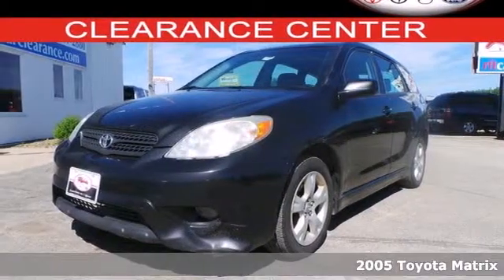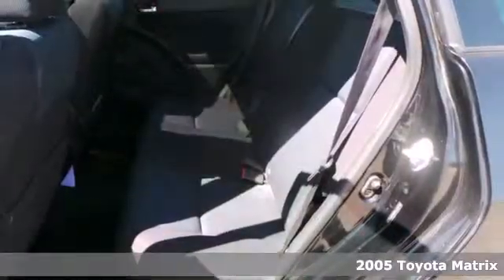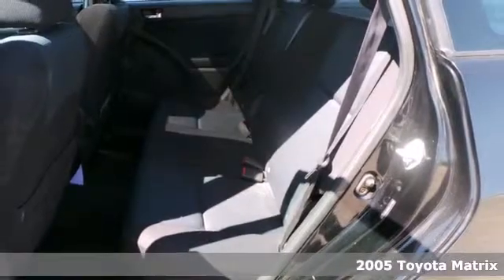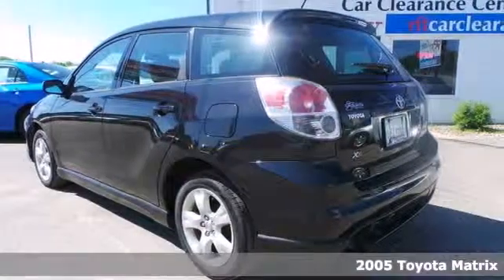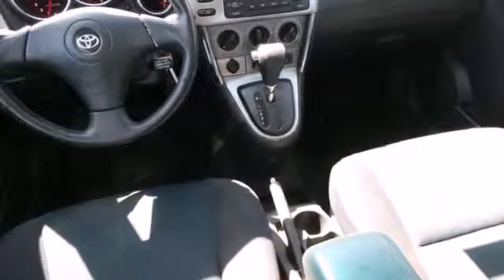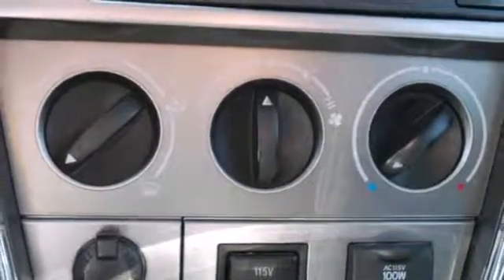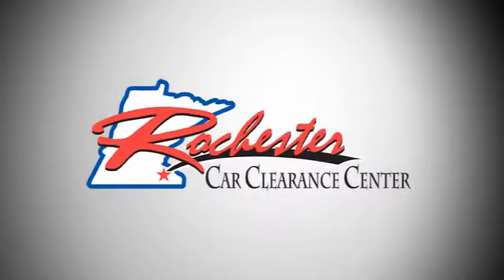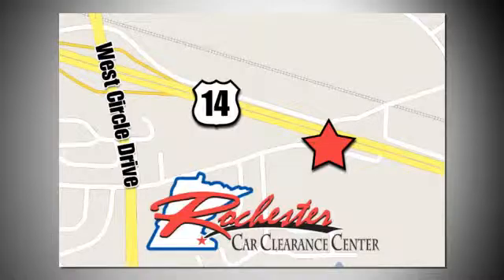2005 Toyota Matrix Rochester Winona, MN AS40754 - SOLD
Year: 2005
Make: Toyota
Model: Matrix
Engine: 1.8L I4 SMPI DOHC
Transmission: 4-Speed Automatic with Overdrive
Color: Black
Mileage: 248876
Stock #: AS40754
Sun-Roof! Check out this like new 2005 Toyota Matrix at the Rochester Car Clearance Center! It is nicely equipped with features such as 1.8L I4 SMPI DOHC Engine, Deluxe AM/FM CD Radio w/4 Speakers, Dual front impact airbags, Split folding rear seat, Spoiler, and Tilt & Slide Sunroof. We look forward to earning your business!

Tune-Ups
Transmission Service
Brake Service
Performance Parts
Factory Wheels

Address:
2980 HWY 14